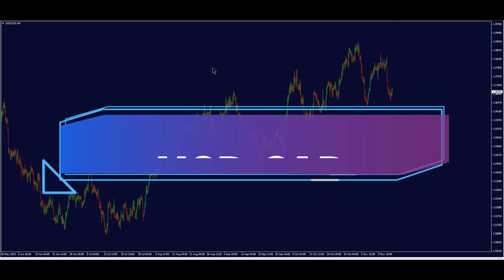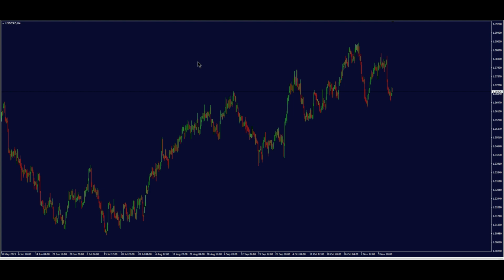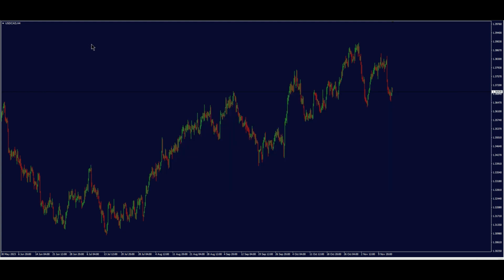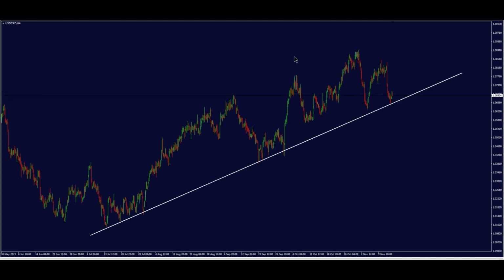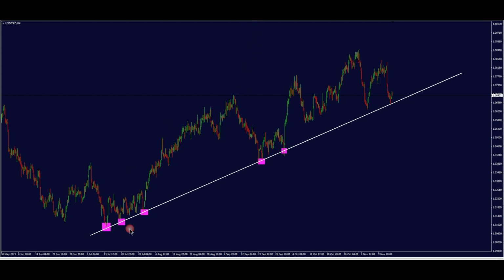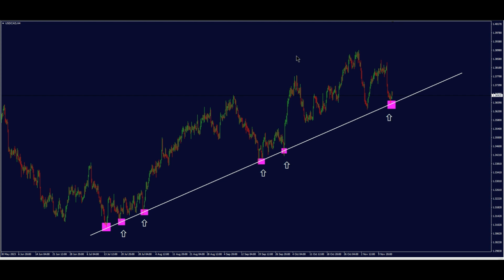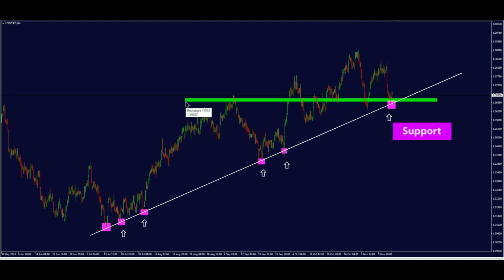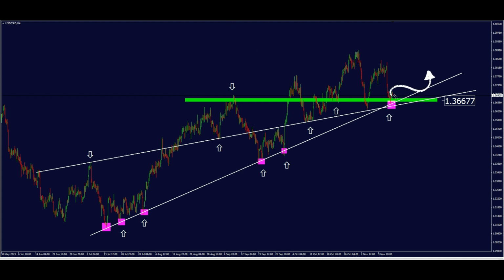USD CAD Technical Analysis & Forecast (16 November 2023)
USDCAD Chart — USD to CAD Rate
Technical Analysis of U.S. Dollar / Canadian